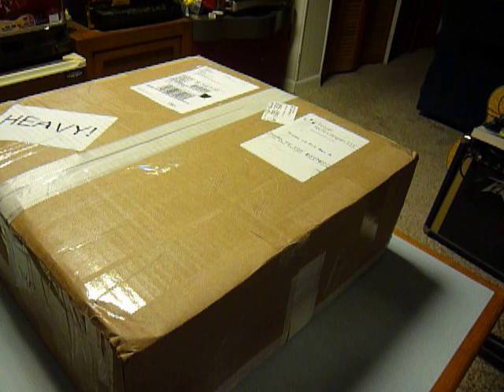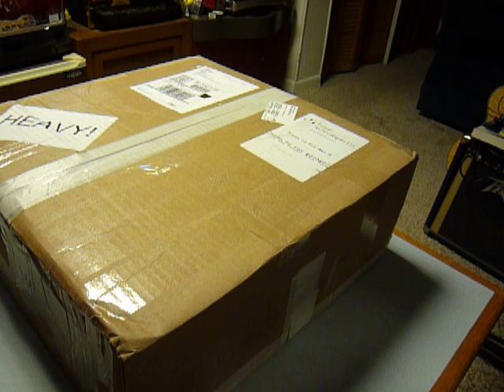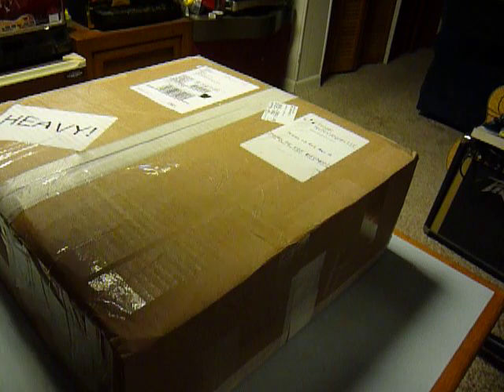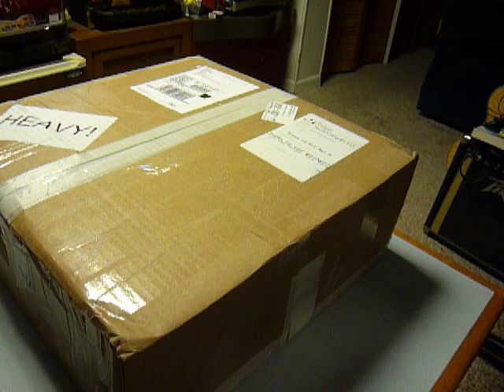Folger Technologies Prusa i3 3d Printer Build part 1